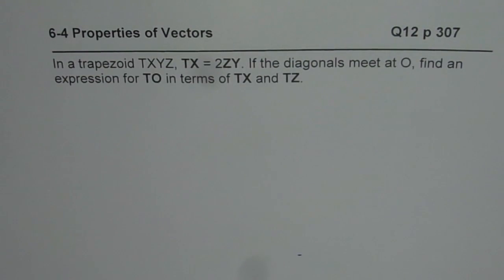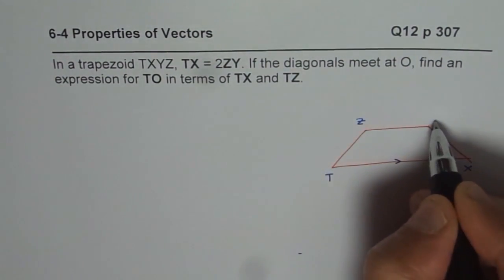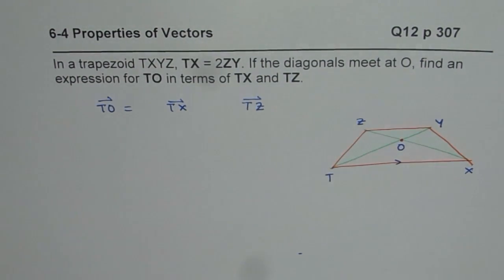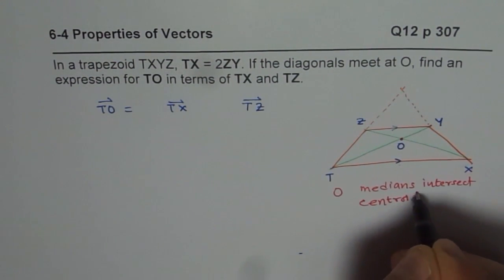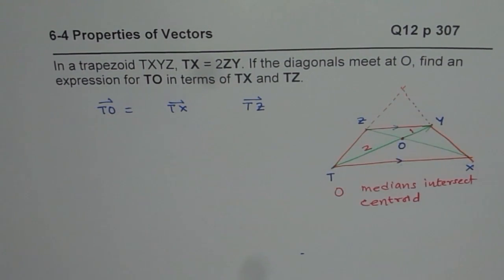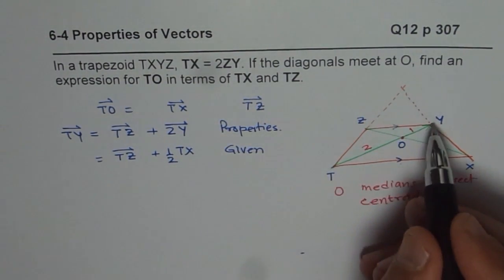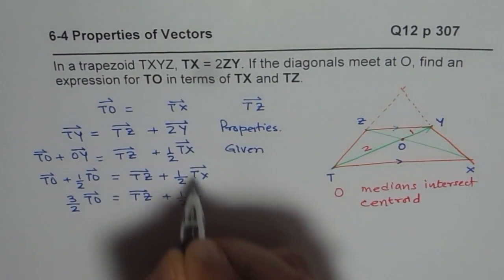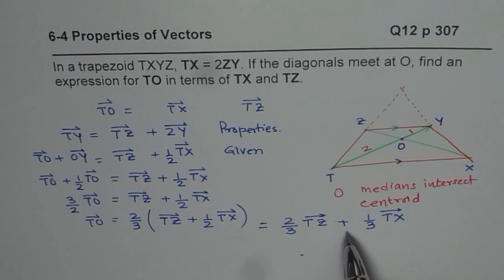Q12 p 307 Vectors Write Expression for Vectors in Trapezoid Diagonals Intersection - EDEXCEL - GCSE